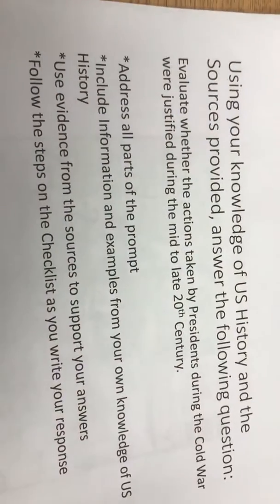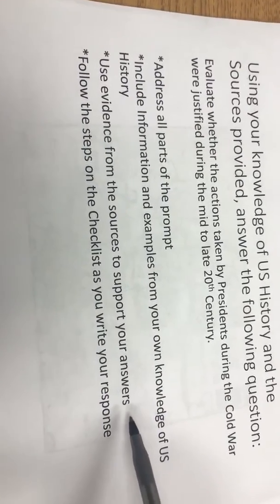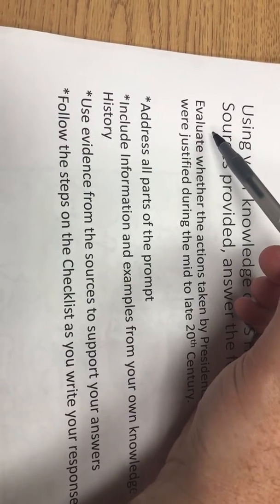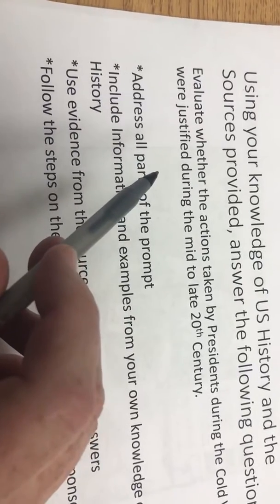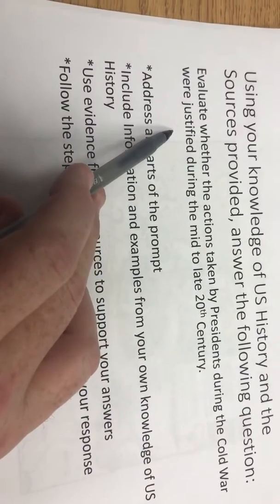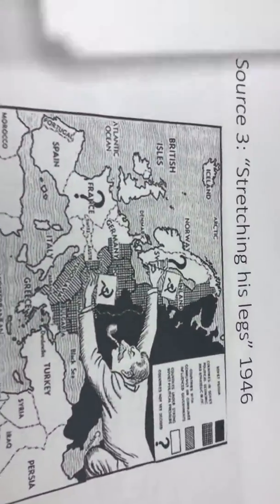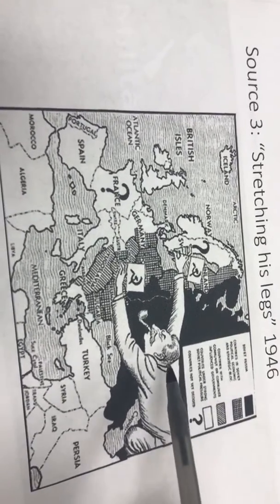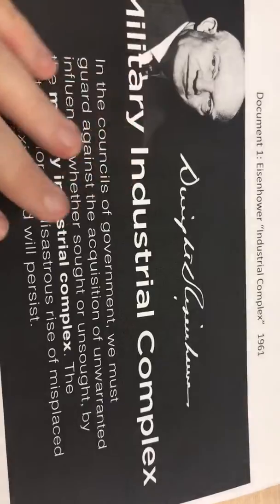LEAP 2025 Writing Help